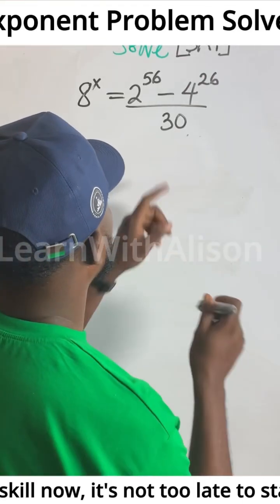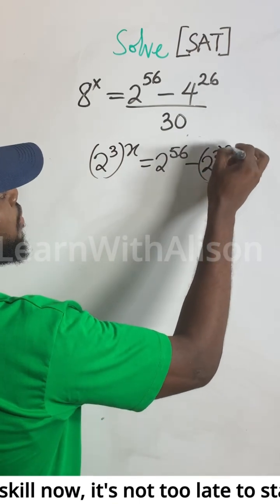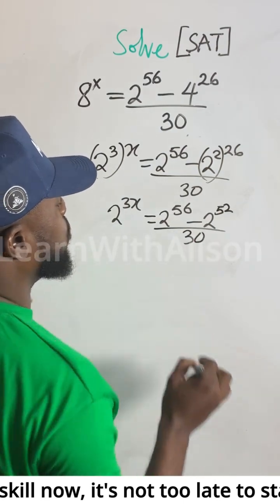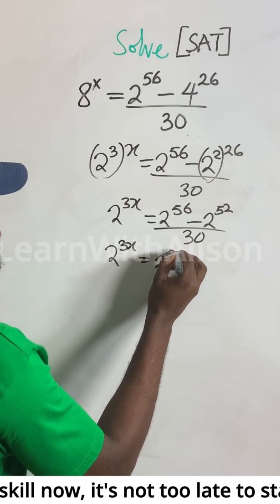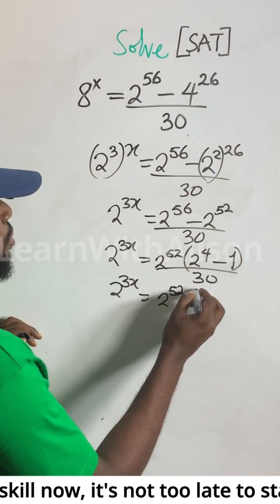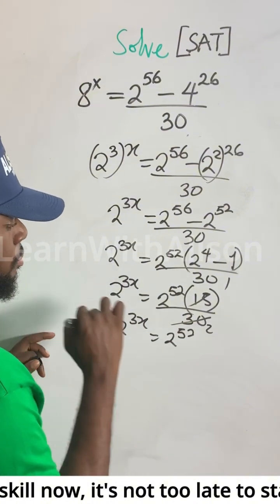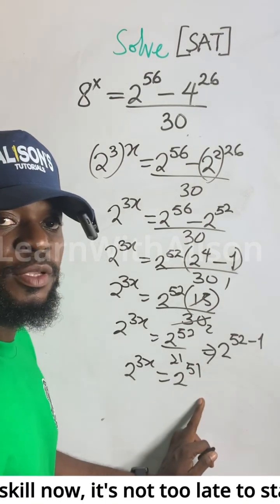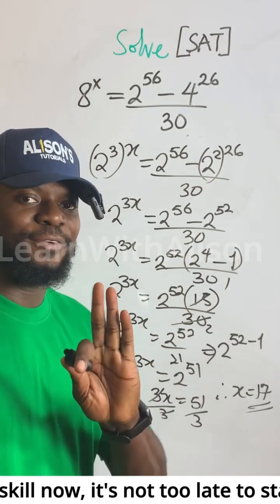SAT Challenging Math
SAT Math Challenge!
Most students freeze when they see problems like:
But the truth is, it’s not about hard calculations—it’s about spotting patterns, applying smart math rules, and thinking calmly under pressure.
I broke this down step by step so you don’t just see the answer—you actually learn how to think smart.

Check it out and test yourself. Are you ready for the SAT?